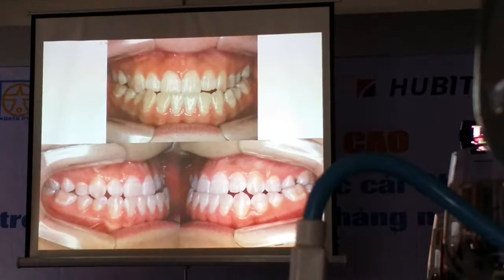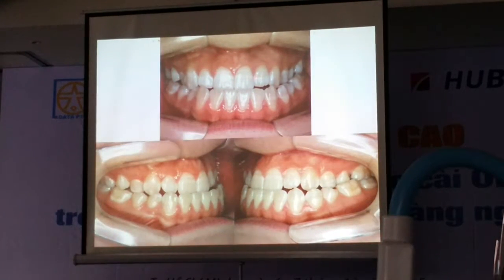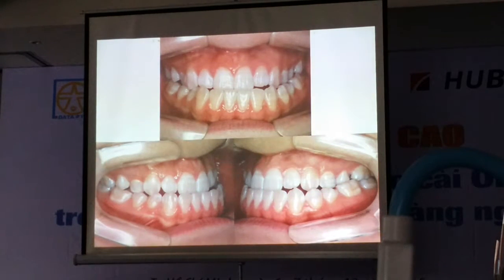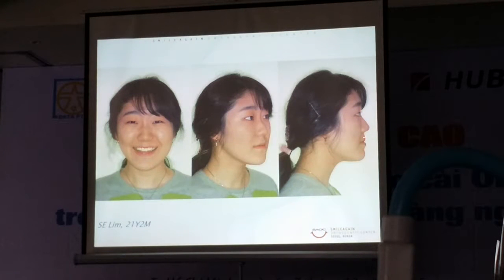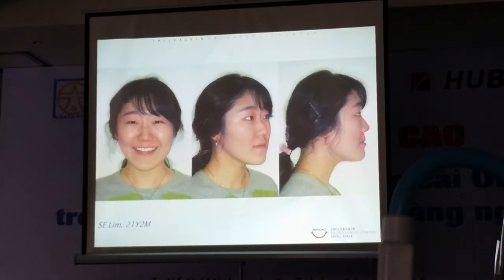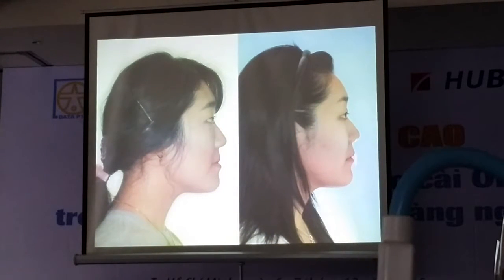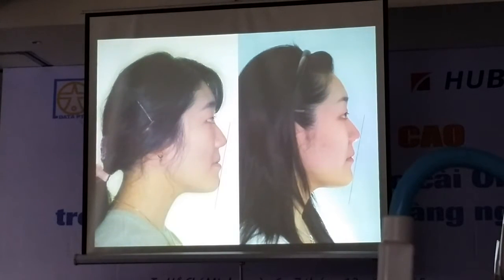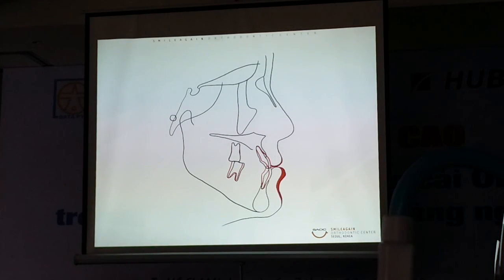Class III Malocclusion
Adult Patient.
Quite Good Profile, Protrusive Lower Lip.
Full Retraction Lower Arch with Inter-radicular Miniscew.